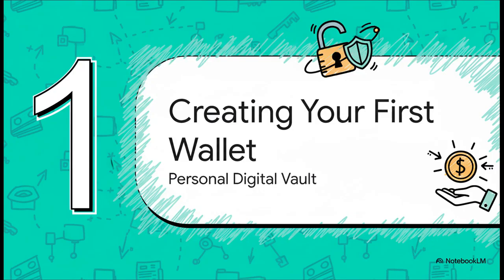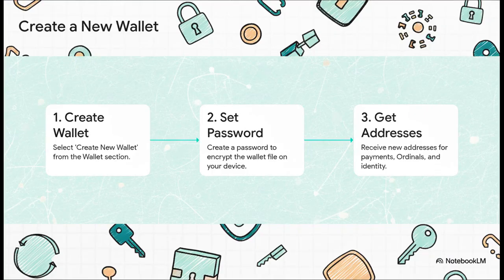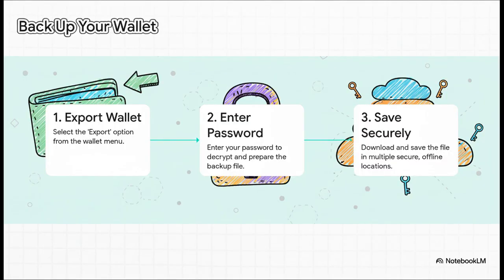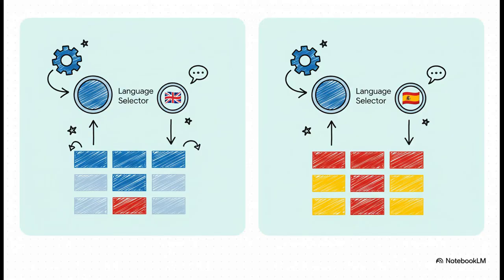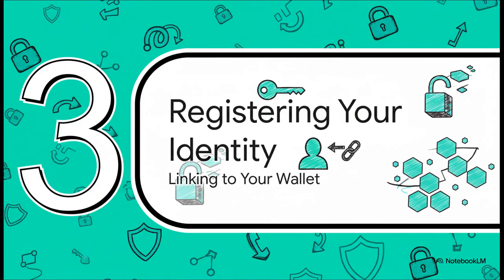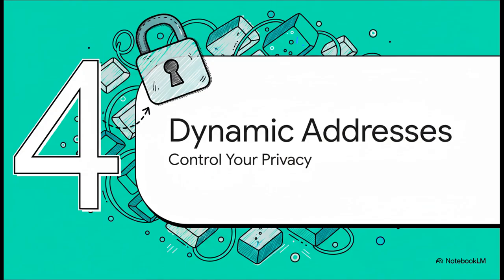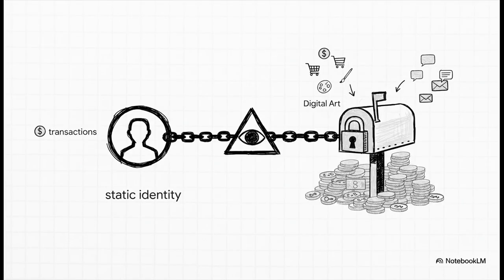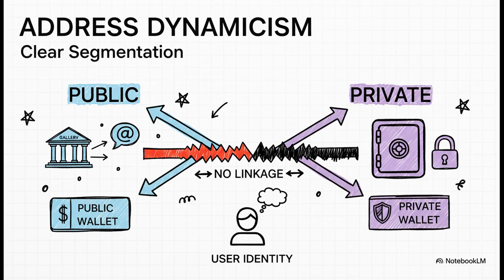Mastering Ordinals Wallets on 3D Ordi.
The first Bitcoin Ordinal platform with dynamic addresses, where users control which addresses they publish and link to their digital identity as an NFT artist or Onchian content creator. Import BSV ordinal wallets created on other platforms or create a new one—that's entirely up to you. You can have multiple addresses in your individual address book, like creative workshops, and only publish your best art to the selected primary address.